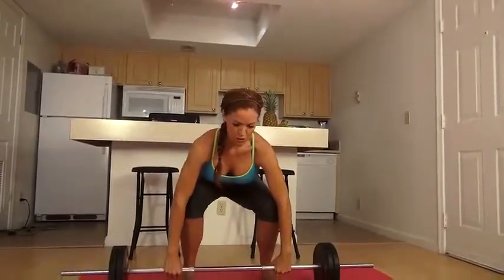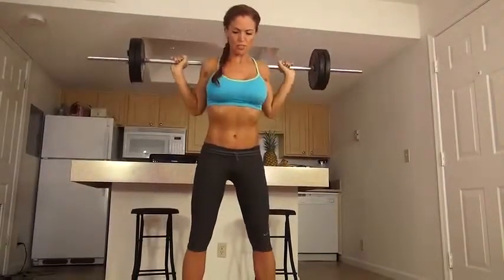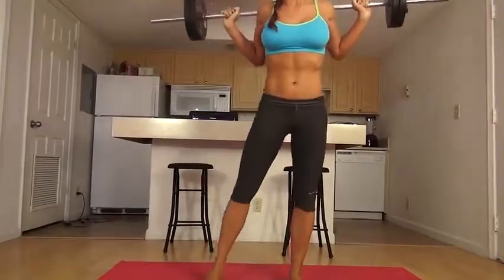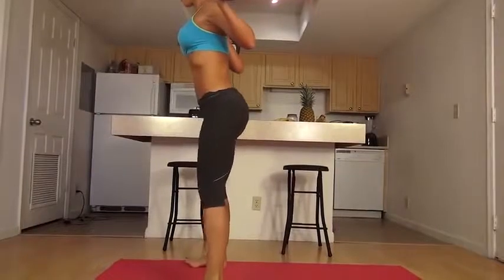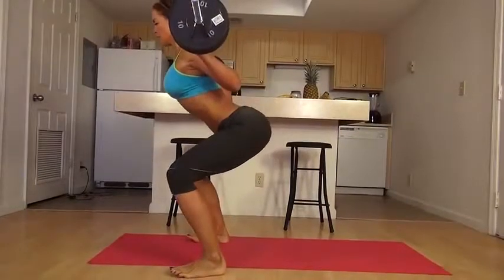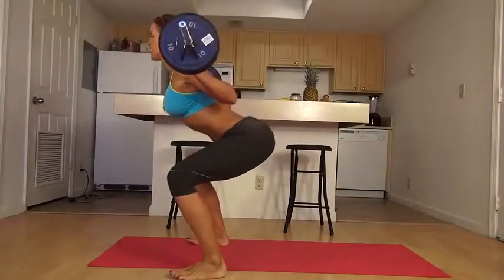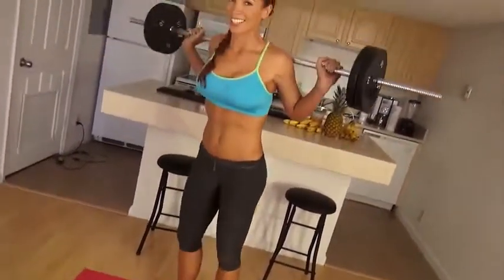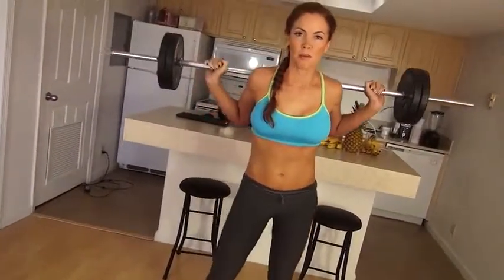How to Squat Build a Round Sexy Butt